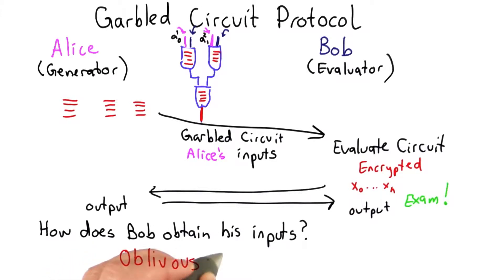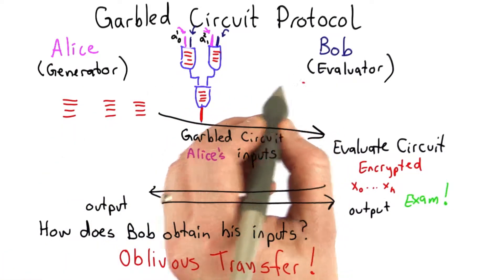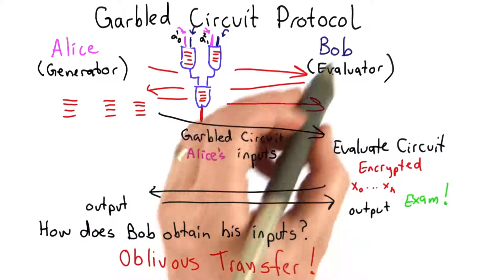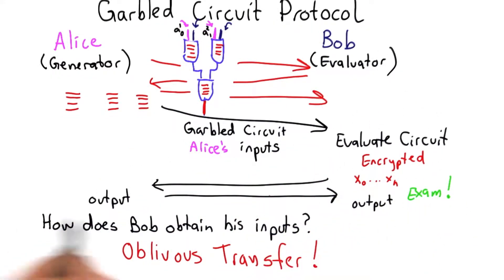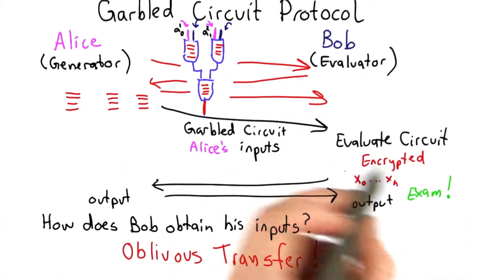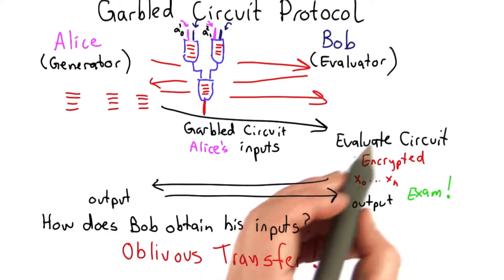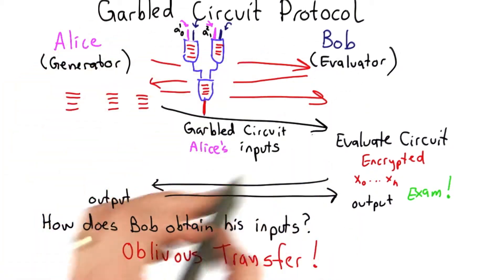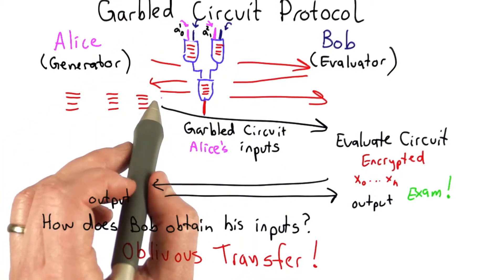Putting It All Together - Applied Cryptography